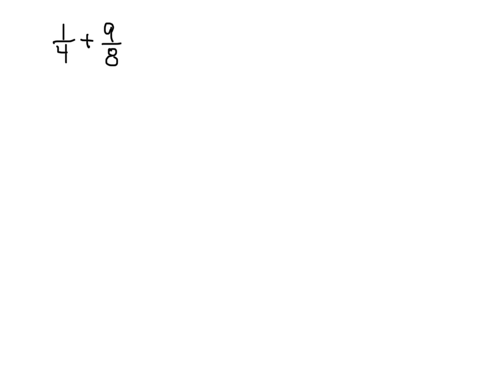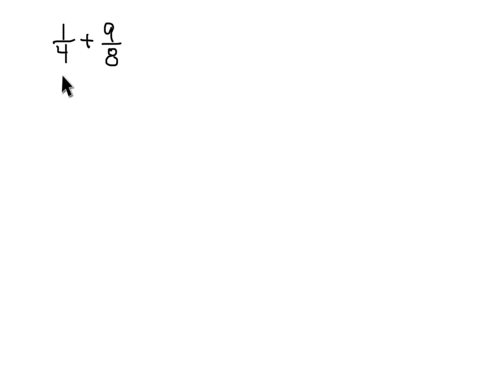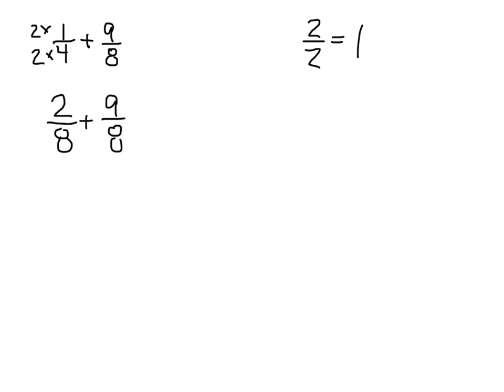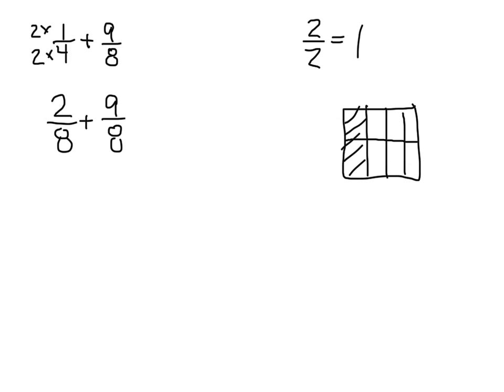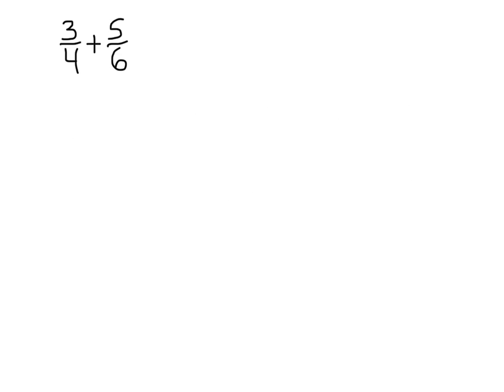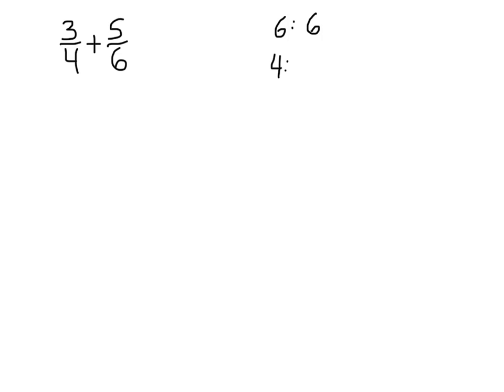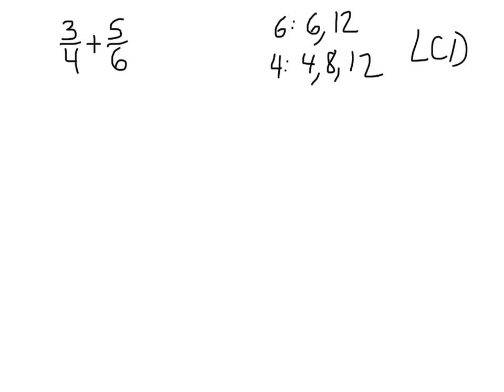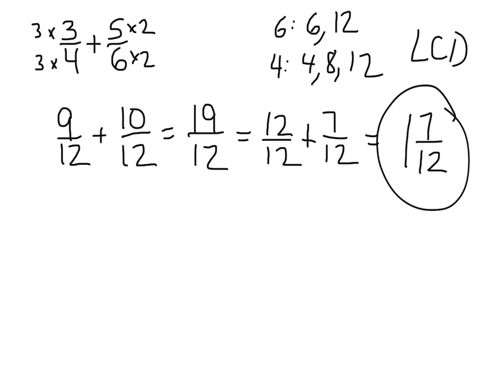Module 3, Lesson 9